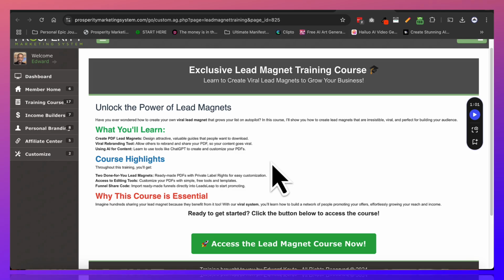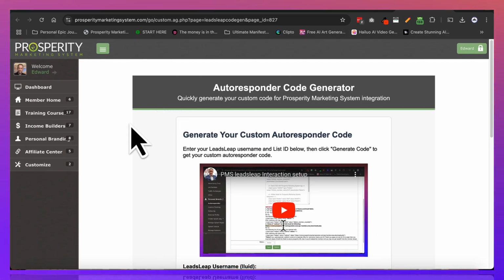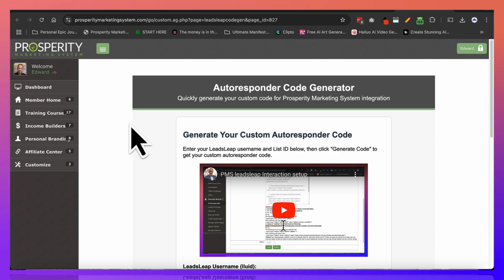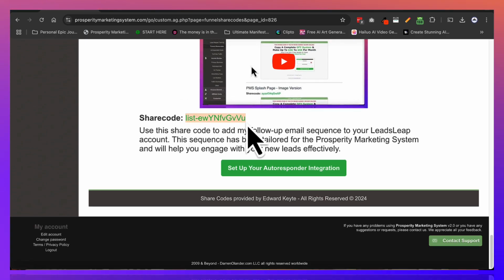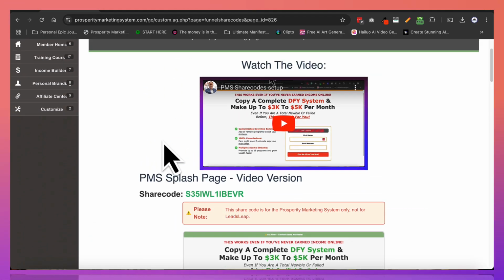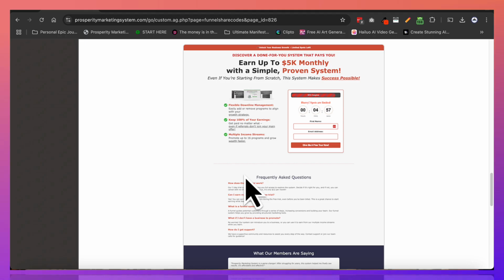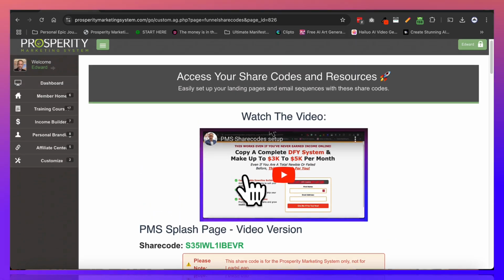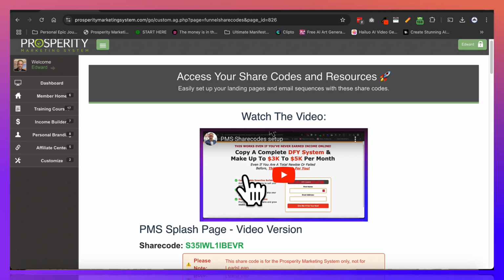Prosperity Marketing System: 100% Commissions + NEW Exclusive Courses!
Discover the Prosperity Marketing System—a high-impact platform that pays 100% commissions with a 2-up to infinity compensation plan! I’ve just added a brand-new, exclusive training course to help my team grow faster than ever. This new addition, along with my YouTube Marketing Course and AI Essentials Training, is designed to equip you with everything you need for online success.

If you’re ready to access this powerful system and my exclusive new courses, watch now to see what’s inside and how it can work for you!